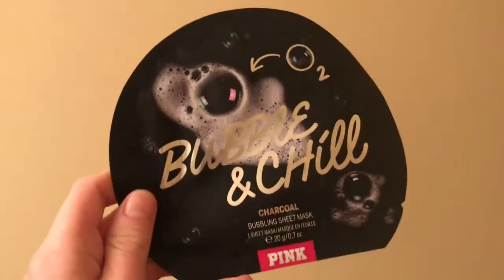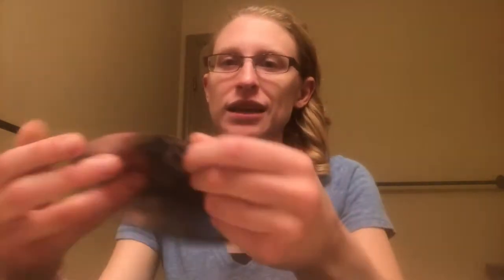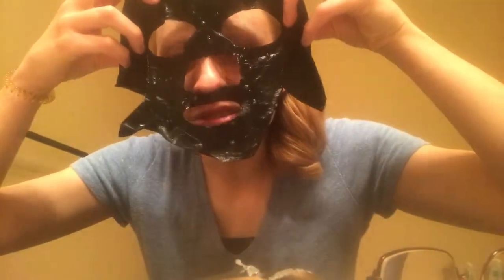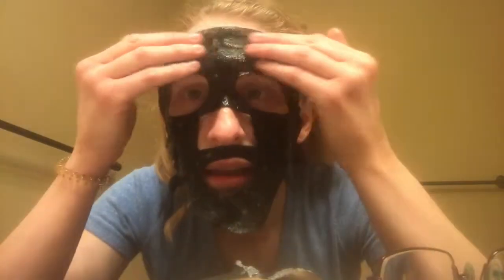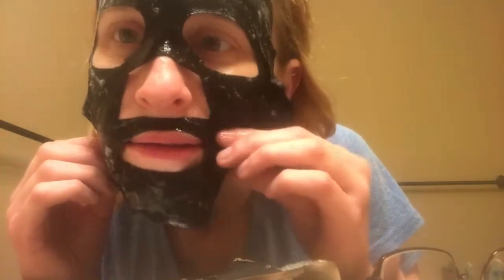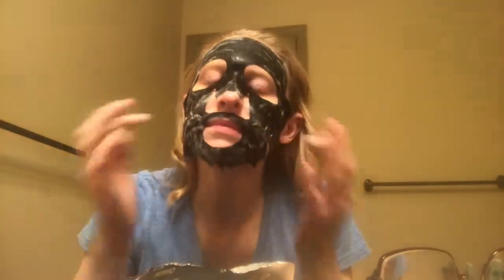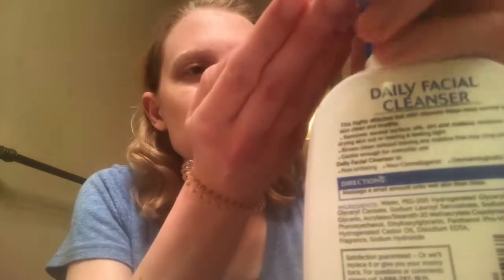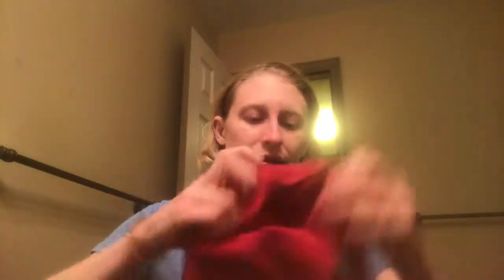Trying a New Face Mask! 😮😂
I’m back with another video! This time I’m trying a new face mask:  Pink by Victoria Secret’s Bubble & Chill charcoal mask. Is it a fail? 🙏😊